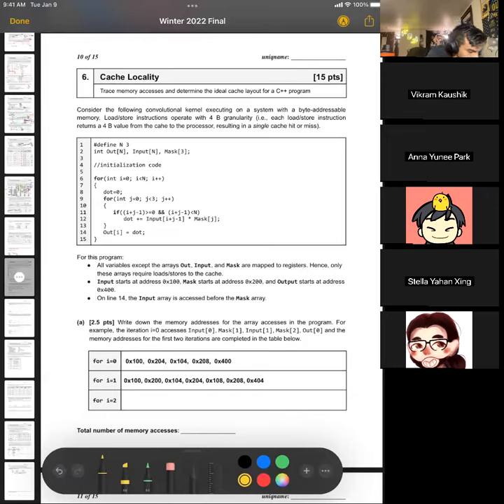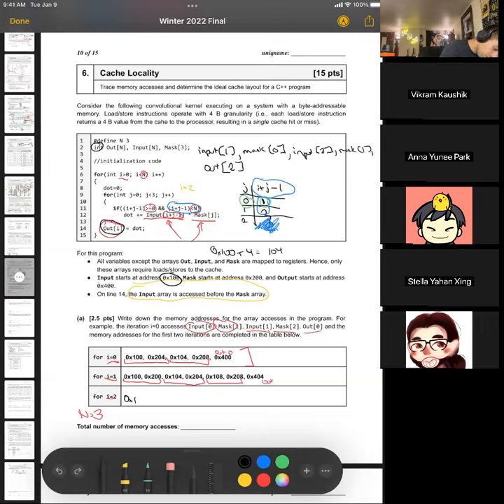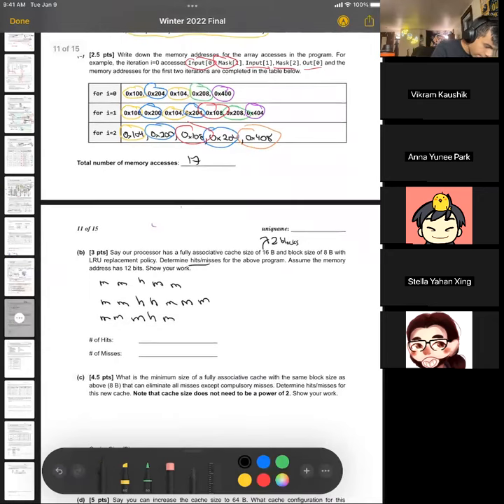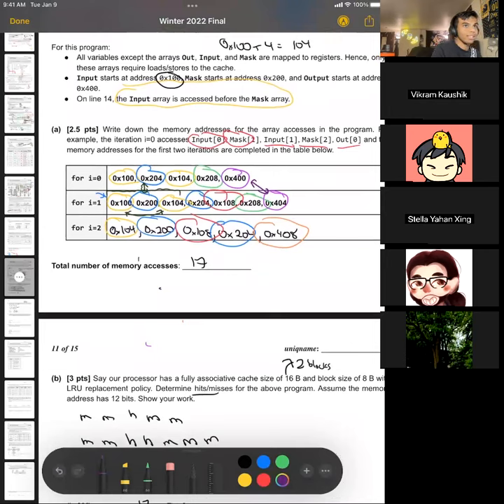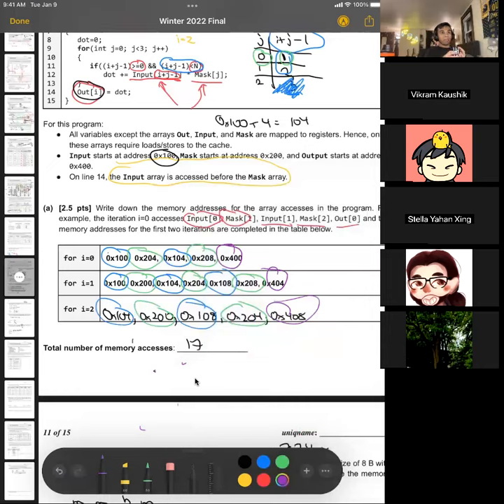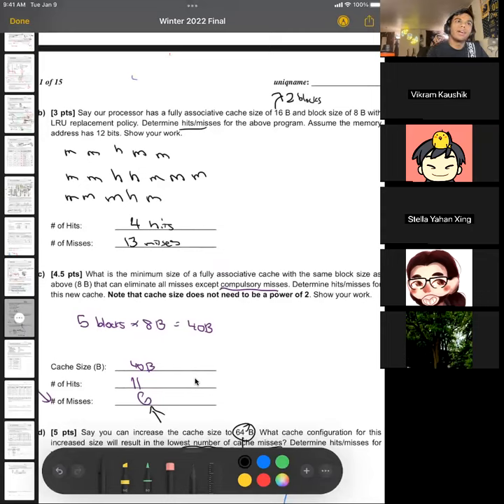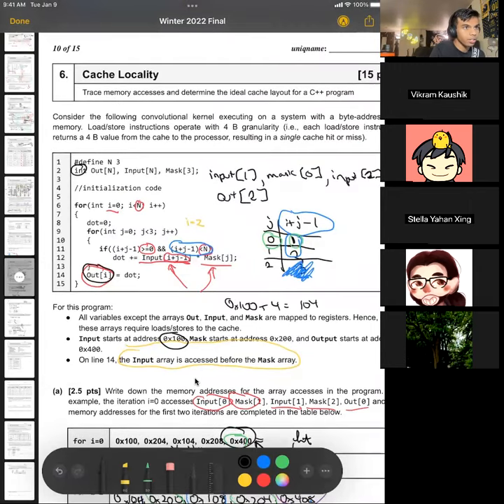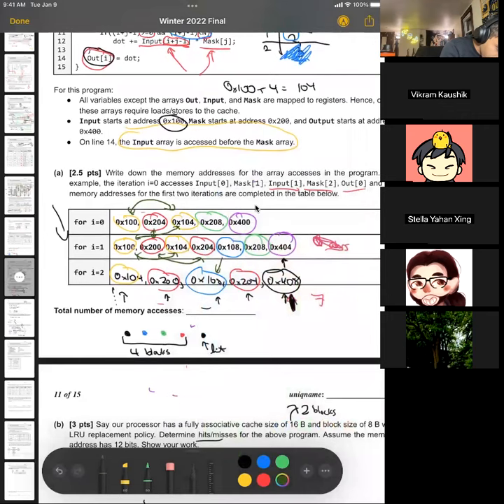Q6: Cache Locality